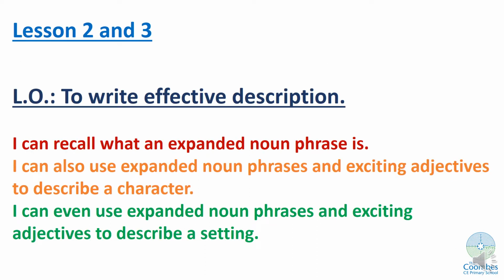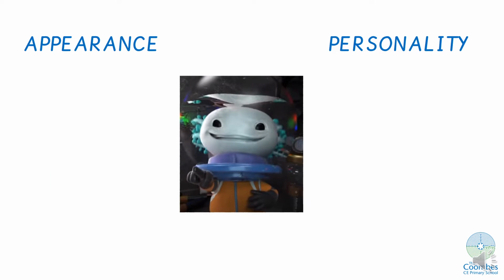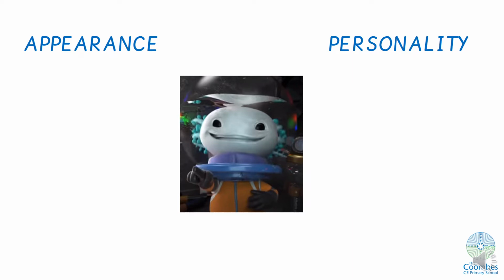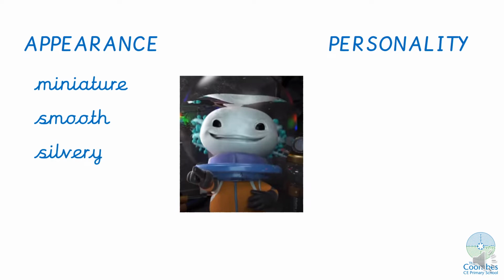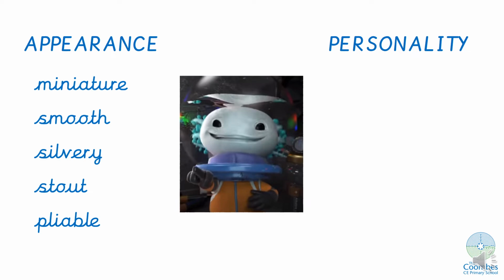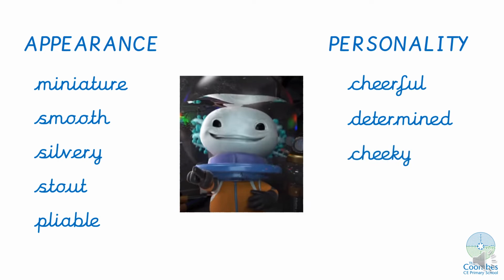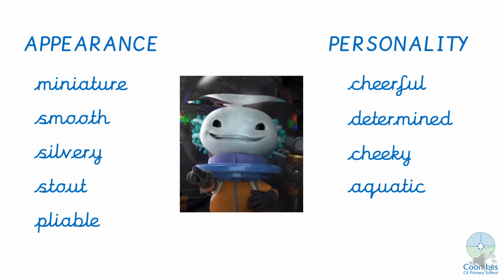Lower KS2 Writing Week 10 - Lesson 2 and 3